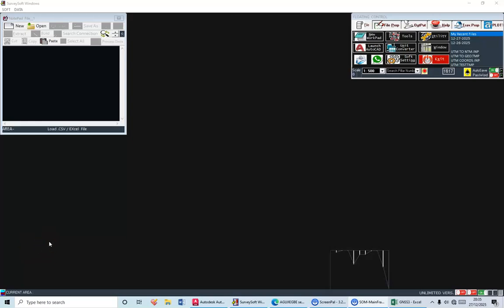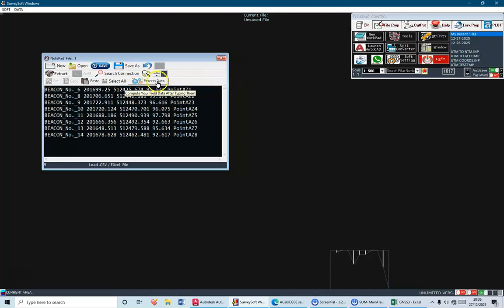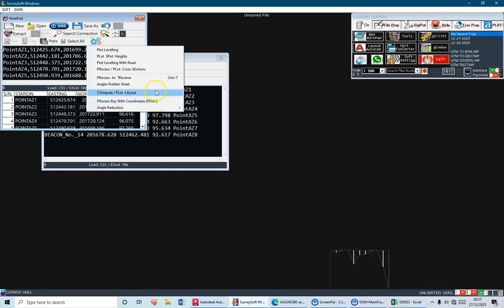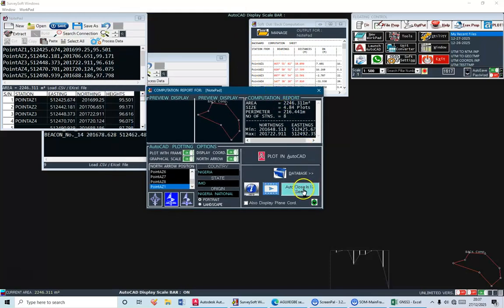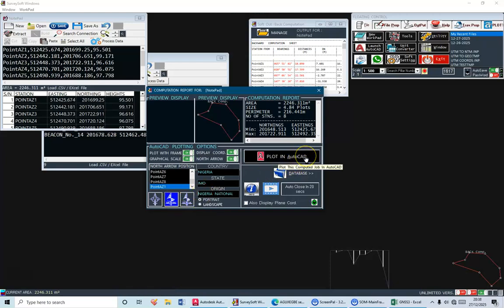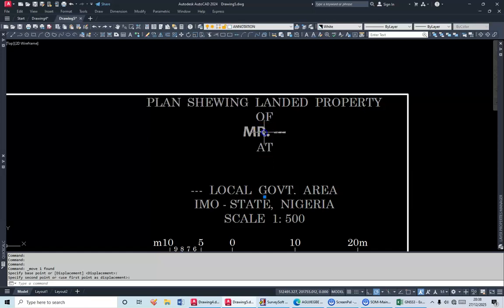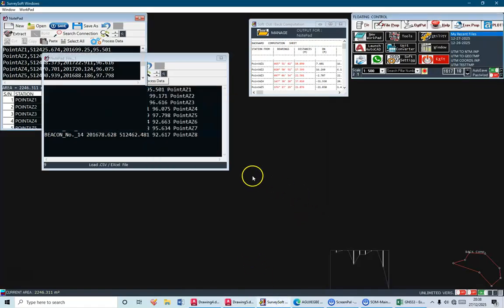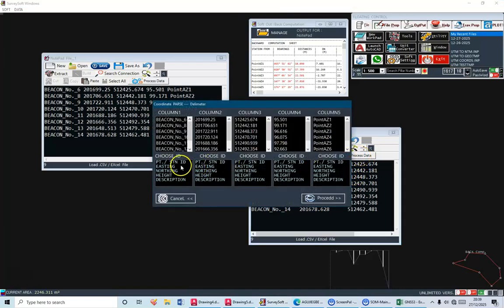Process .CSV (GNSS) data File Using SurveySoft Windows App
This Video Teaches How toCompute / Plot Process .CSV (GNSS) data File Using SurveySoft Windows App